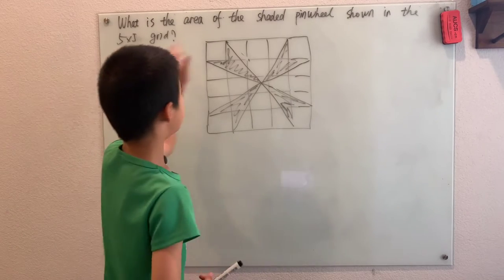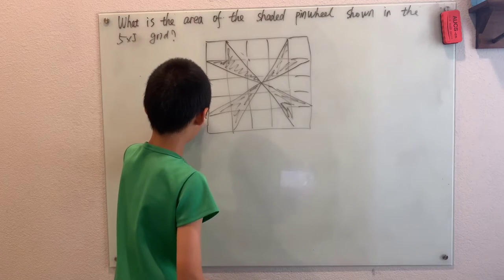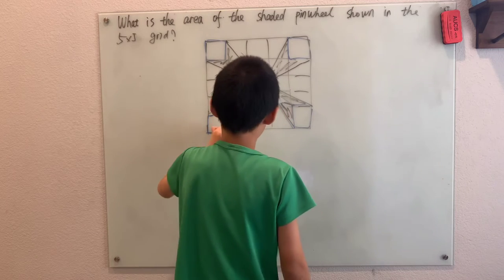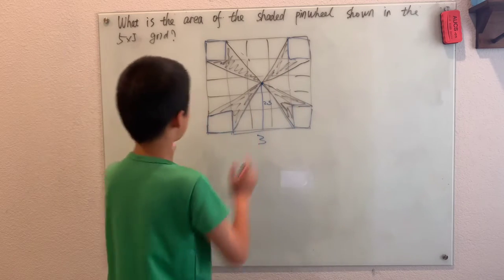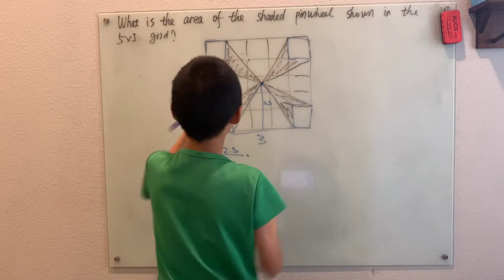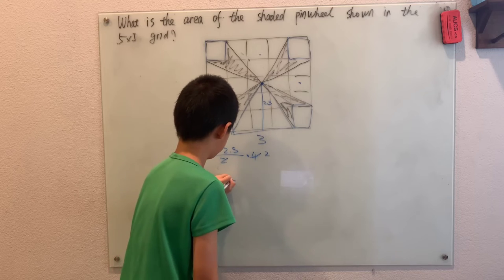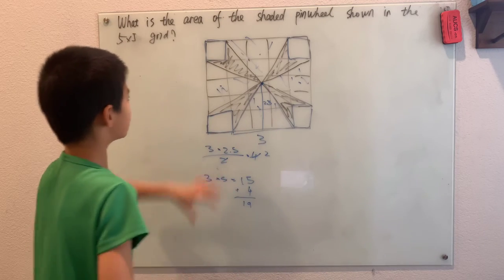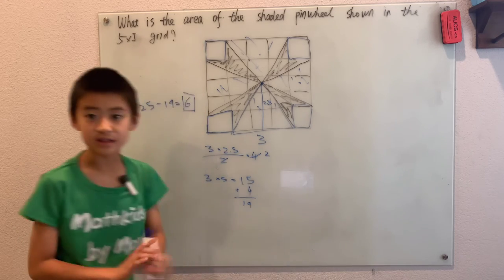What is the area of the shaded pinwheel shown in the 5*5 grid?